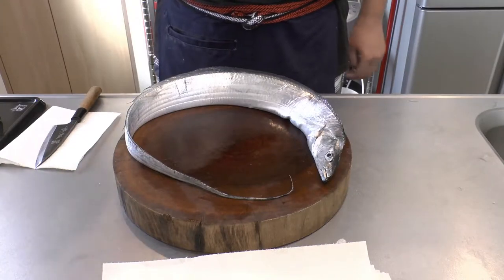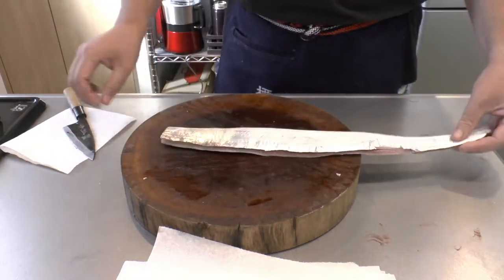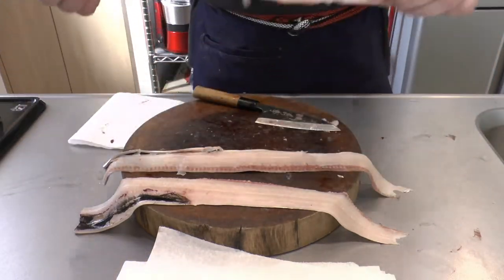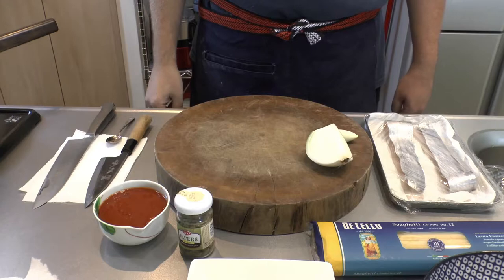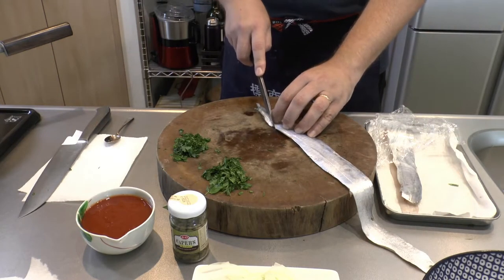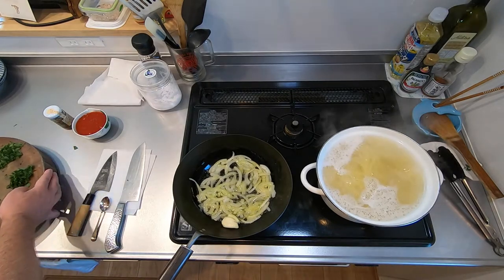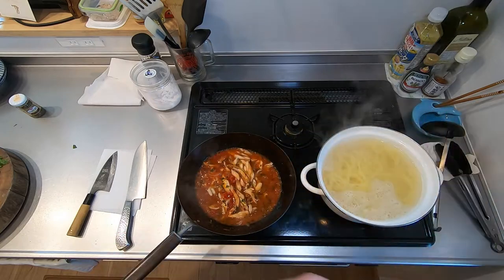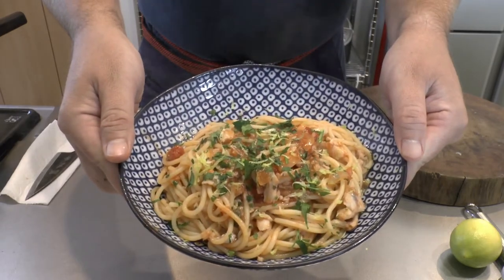Spaghetti with cutlassfish "spaghetti al sugo di spatola" 本格イタリアン タチウオのスパゲッティ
In this video I will show you how to make an Italian-style spaghetti with boned cutlassfish, onions, capers and tomato.  If you catch a big bag of cutlassfish and get bored with shioyaki please try this pasta recipe!  You can get the full list of ingredients and quantities at the end of the video.  Thank you very much for watching.

夏タチ釣り過ぎて塩焼きに飽きたらこのイタリアンのレシピをぜひ試してみて下さい。とても簡単なので誰でもおいしくできます！タチウオと称される魚は実際に地中海にも存在しシチリアなどでよく食べられています。イタリア料理の基本、素材そのままの味を生かして簡単素朴でおいしい！釣り人なら堪能できます。

日本語字幕がつけてありますので表示されていない場合は「c」を押して下さい。